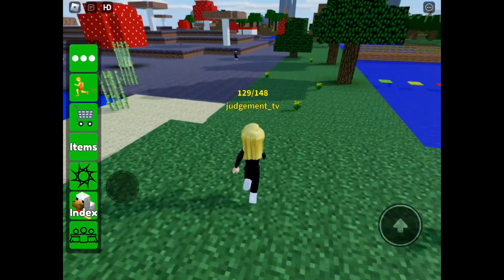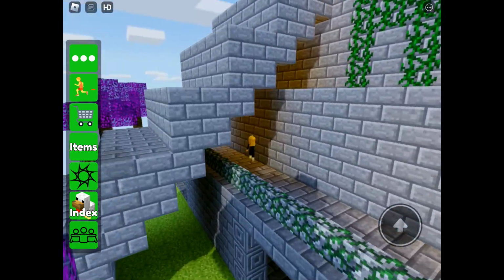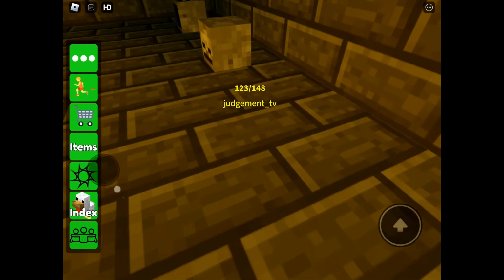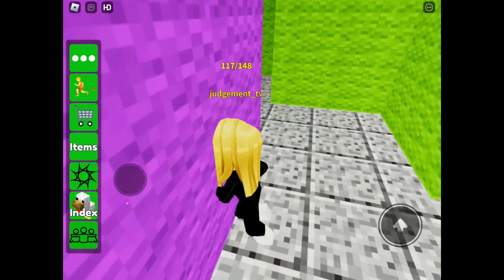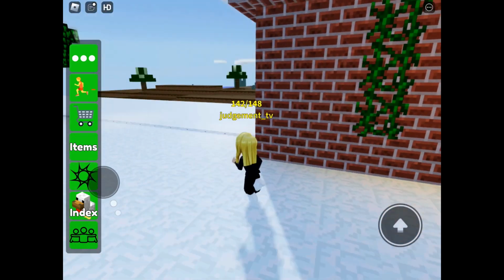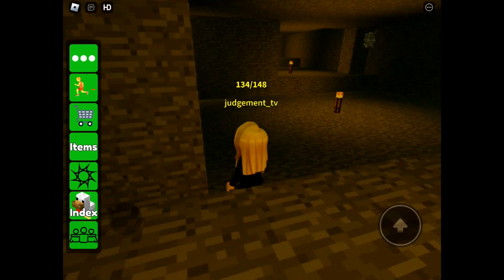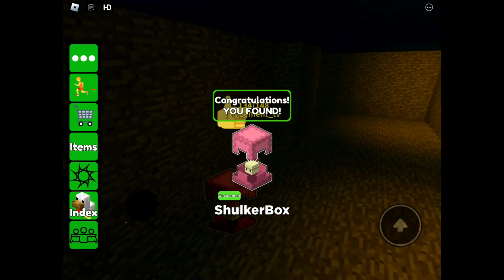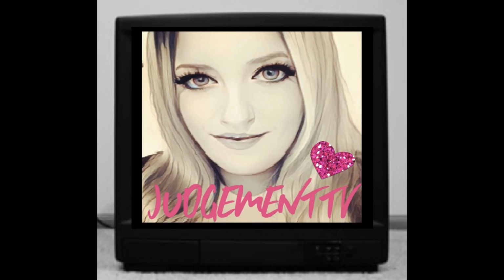How to Find All New Characters in Find the Minecraft Mobs (148) on Roblox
ORDER LIST:
piggy bank
white villager
trading villager

AETHER 01:10
sheepuff
phoenixmoa
mysterious figure
tempest
flying cow
zephyr
gold ingot (item)
mimic
angel
phyg
aerbear
aechotrice
edison
aermoa

SNOWWITCH ISLAND 09:15
snowy tundra golem
jeb
music disc (item)
cold frog

MUSHROOM 10:36
diamond golem

NEW MAP ISALND 11:11
savanna villager
baby wolf
baby villager
key golem
desert iron golem
shulker box
wither
creeper
wisp
pink sheep
rainbow sheep
zombie horse

THE END 16:20
target dummy

VIP/GROUP JOIN 16:44
Pig
Funky Chicken
Black Sheep